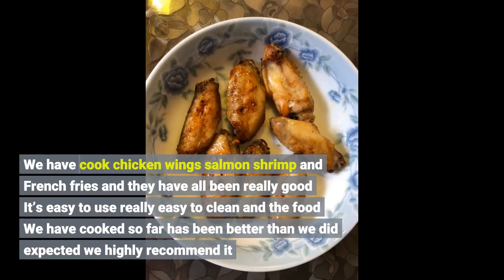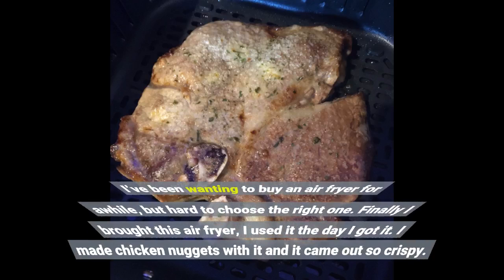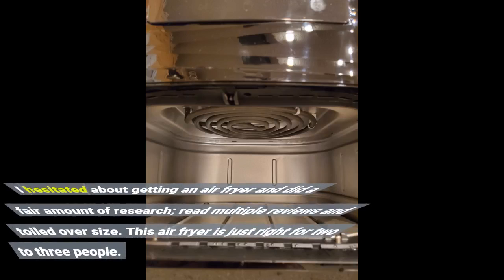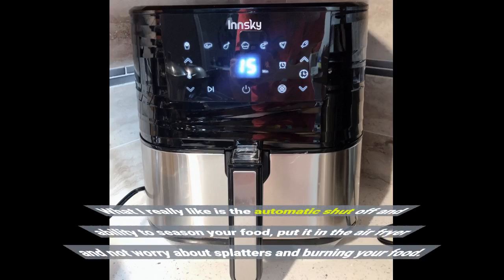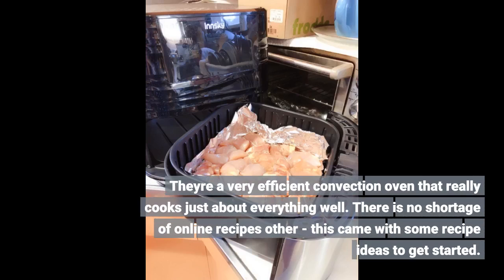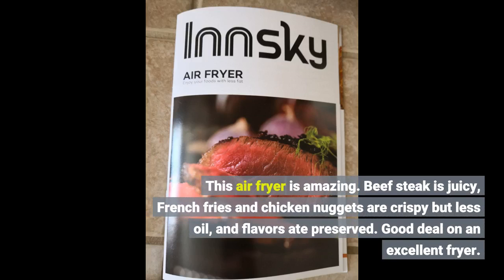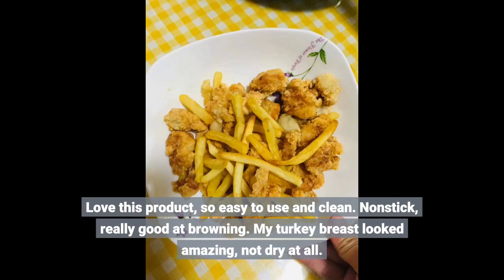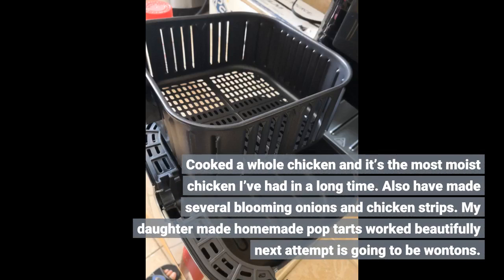Innsky Air Fryer XL, 5.8 QT, 1700W Electric Stainless Steel Hot Air Fryers Oven for Roasting/Ba...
- Innsky Air Fryer XL, 5.8 QT, 1700W Electric Stainless Steel Hot Air Fryers Oven for Roasting/Baking/Grilling, LED Touch Di...

We have cook chicken wings salmon shrimp and French fries and they have all been really good It’s easy to use really easy to clean and the food  We have cooked so far has been better than we did expected we highly recommend it
Well I purchased this for my wife she love it the problem she had thus far was hard to open so we called amazon support and problem was fixed so that why it has 4 stars for easy to use .
This was our first time cooking with the air fryer and I must say the...